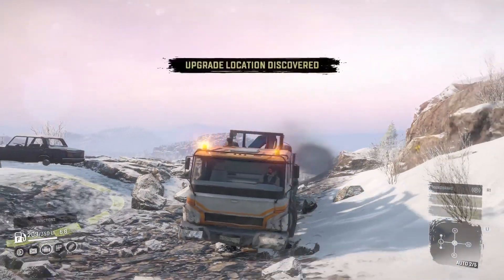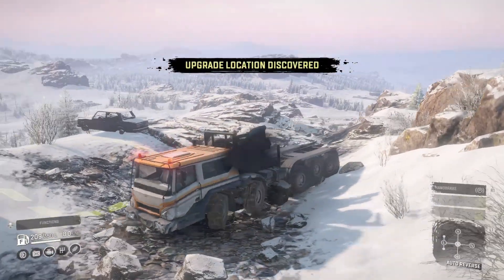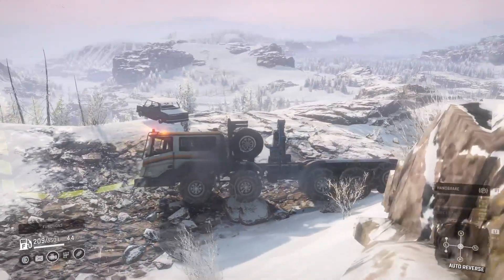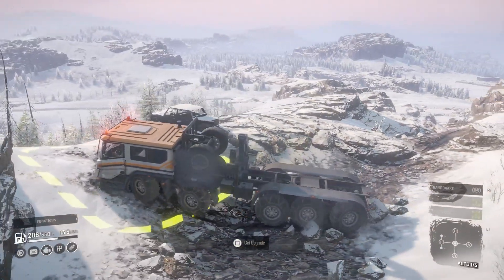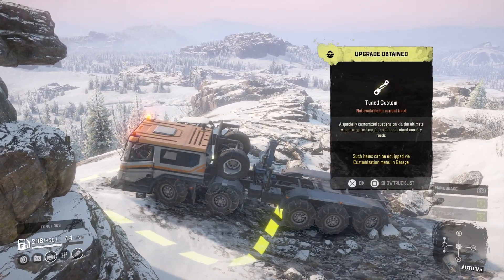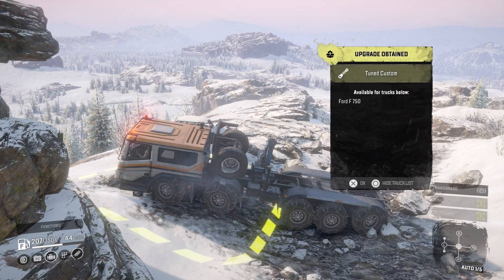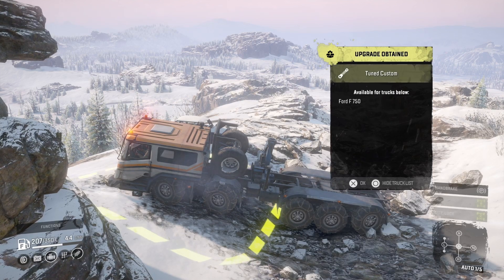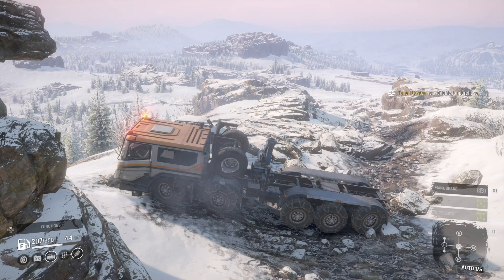SNOWRUNNER FORD F750 TUNED CUSTOM SUSPENSION PS4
todays Snowrunner upgrade is the Ford F750 tuned suspension location which is on Lake Kovd.
in this video I show where the ford f750 tuned custom suspension is located on the new map Lake Kovd .